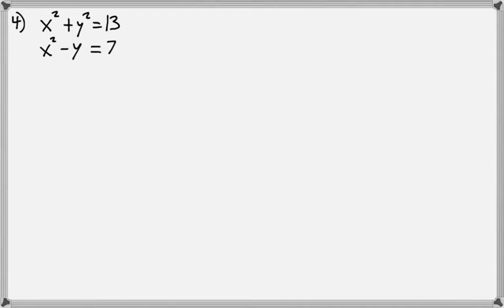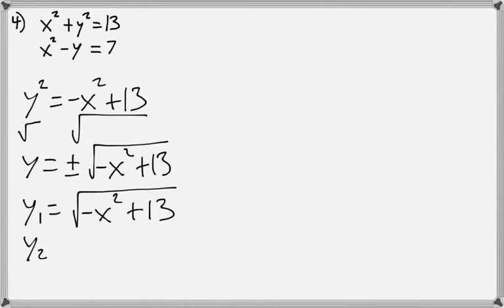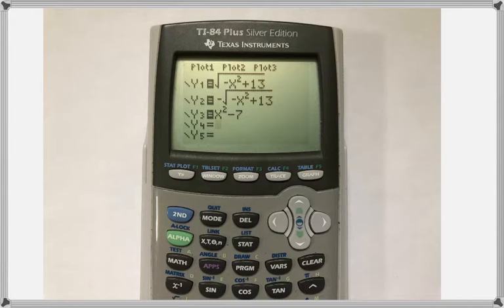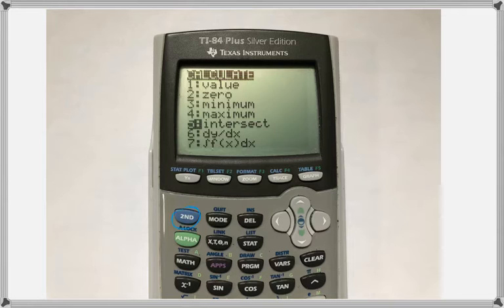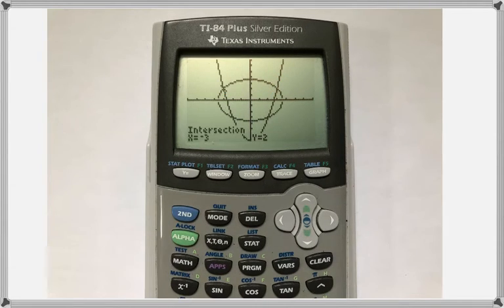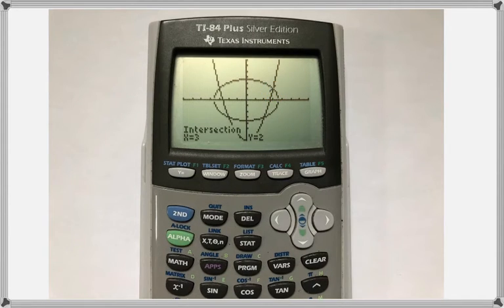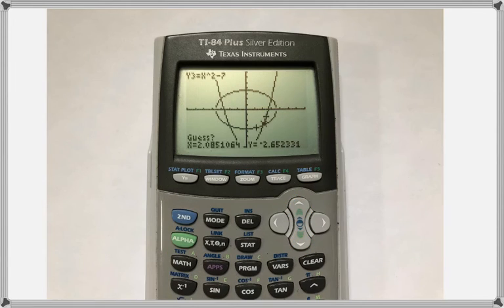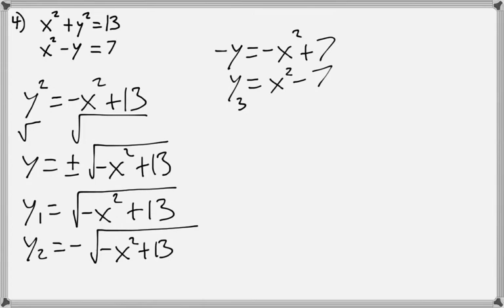Math 151 : 9.3 #4 (PreCalculus Tutorial : Systems Of Nonlinear Equations)